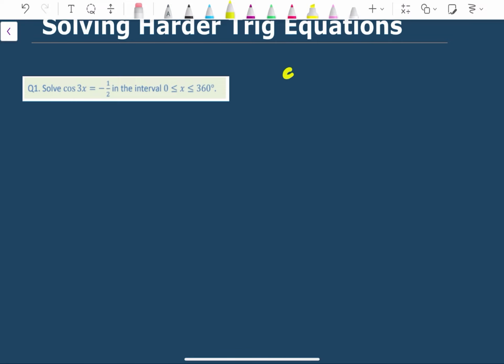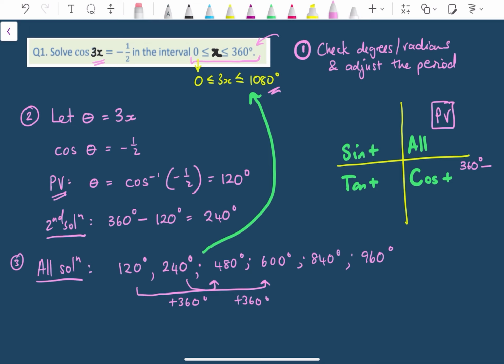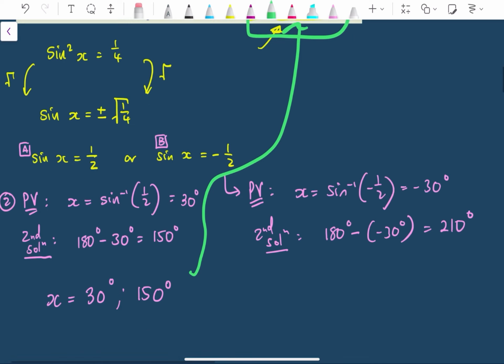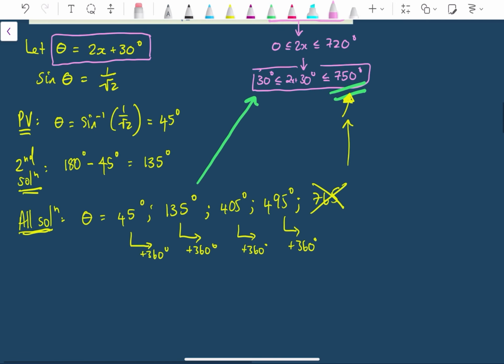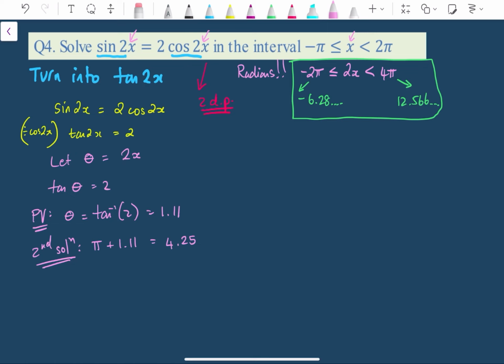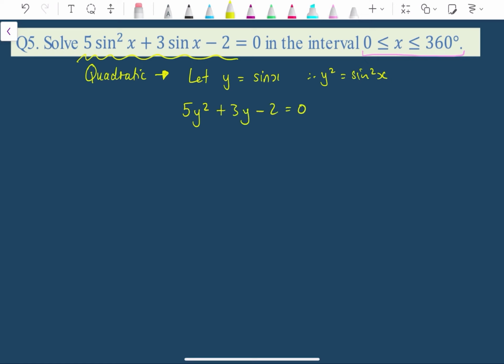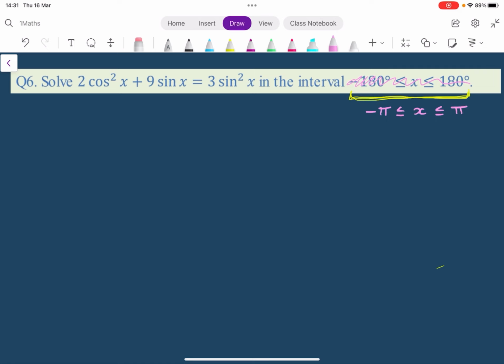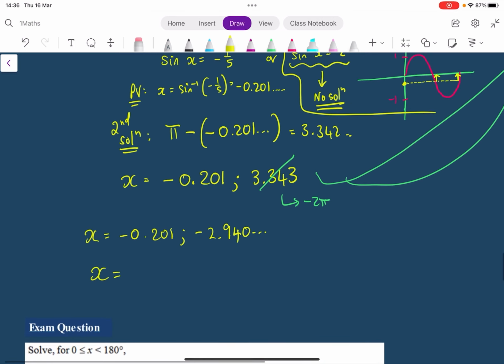Solving Harder Trig Equations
In this video we look at solving harder trig equations (e.g. requiring the use of identities, and linear transformations of x). This is for the P2 IAL syllabus as well as the IGCSE FM syllabus.